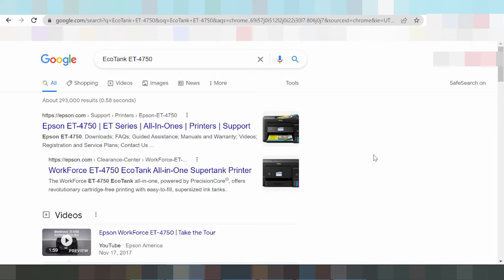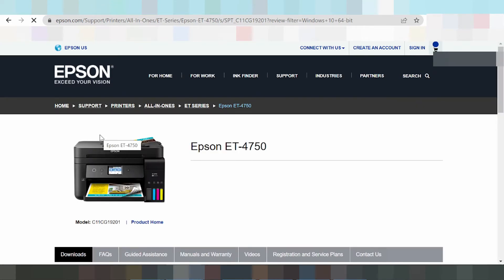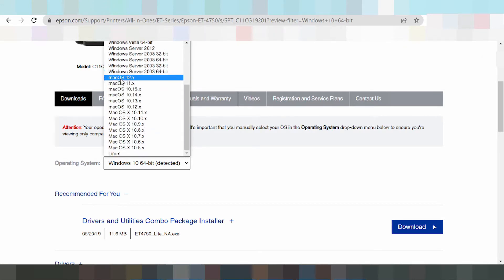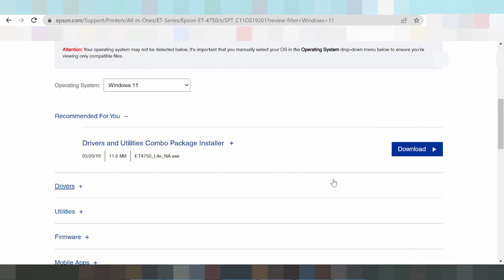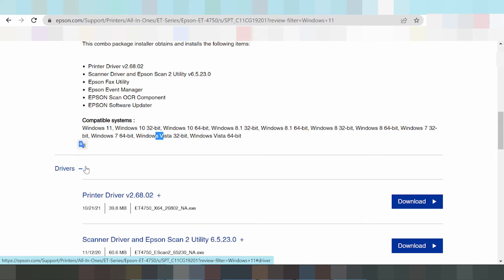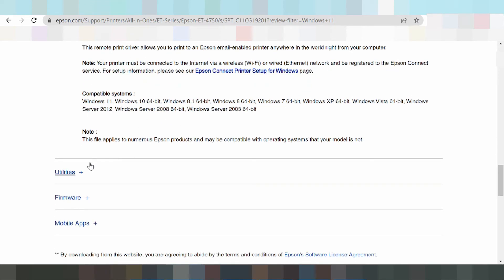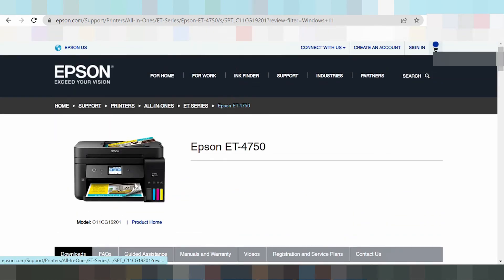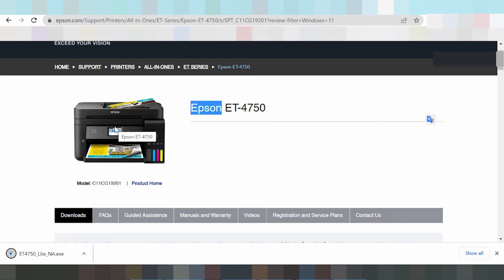EcoTank ET-4750 Driver Download Windows 11 Setup Instruction